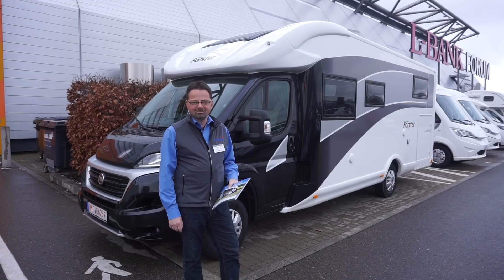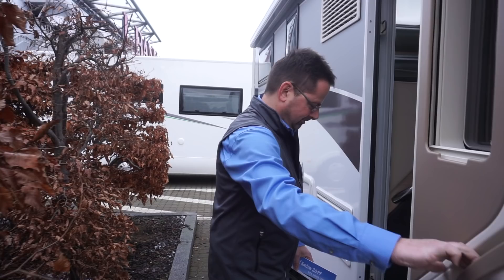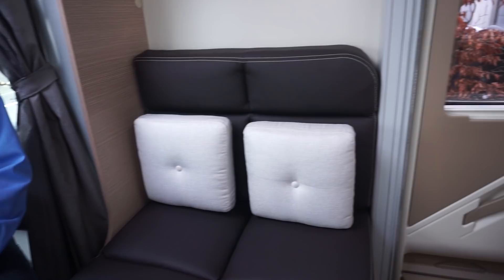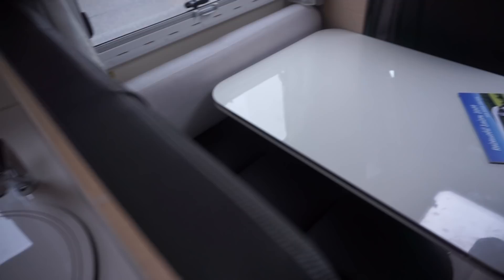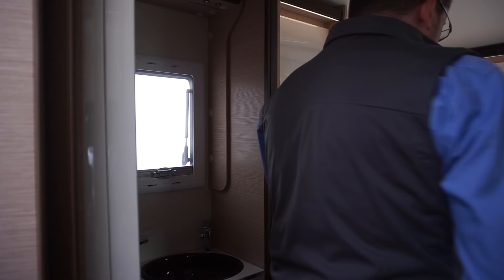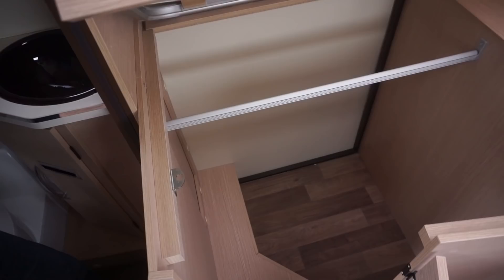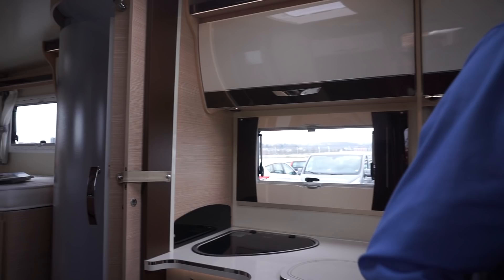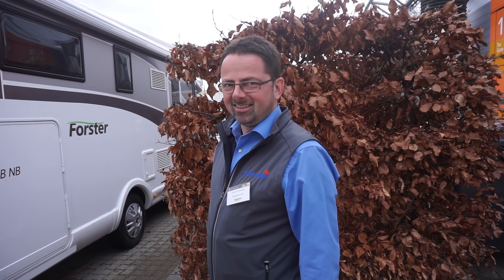Tour of a special edition of Forster T738EB motorhome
Here we can see a special edition of a Forster 738EB semi integrated motorhome.  This van is ready to go to include solar panels and navigation alongside other features and was made specially for the Durr dealership. The cost is around EUR55k.